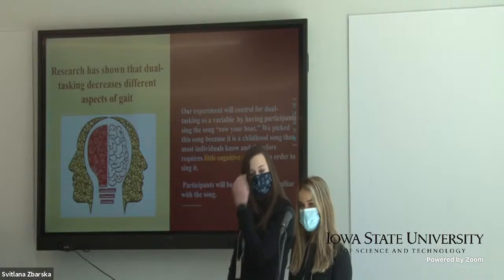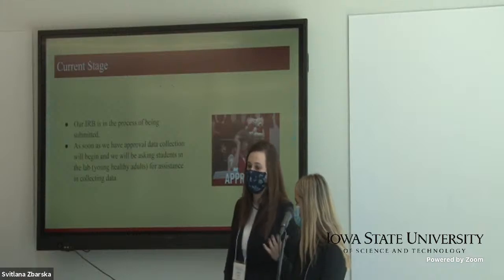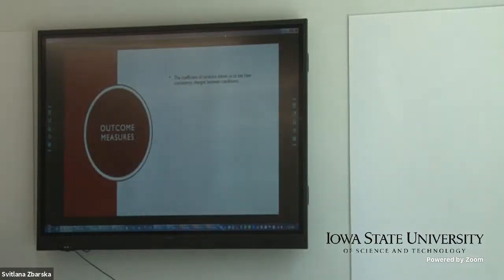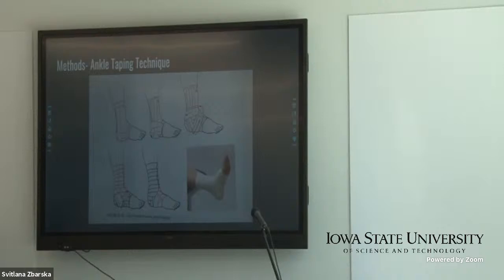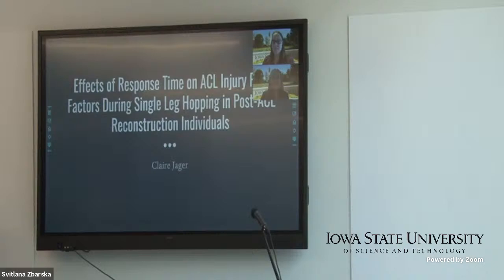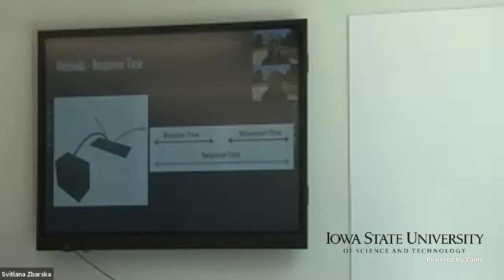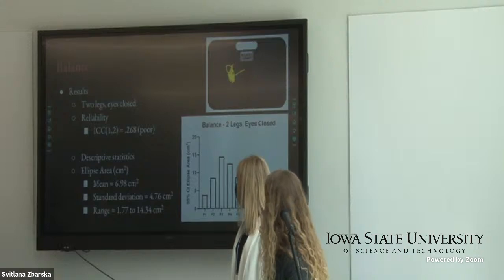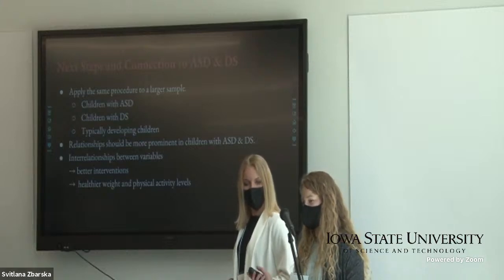ISU Honors Symposium: SECTION 4E: Kinesiology 1118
Enjoy undergraduate research presentations in kinesiology